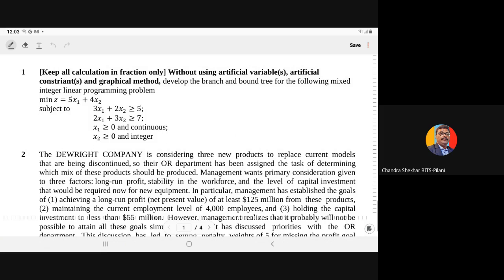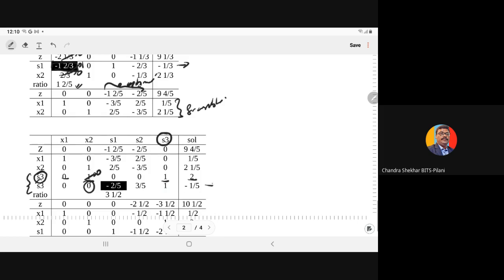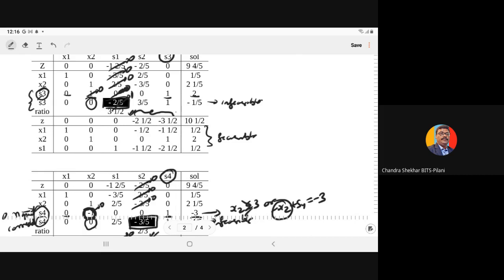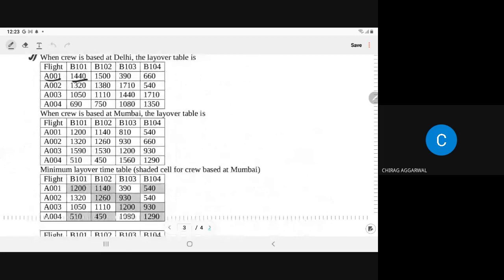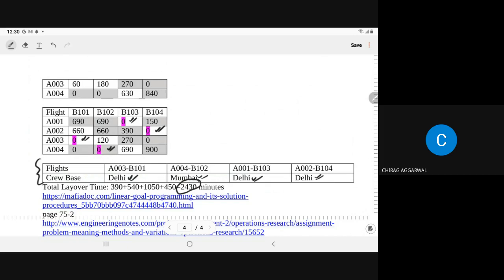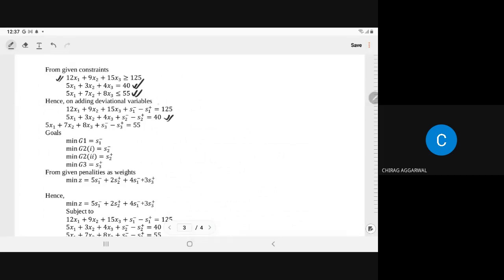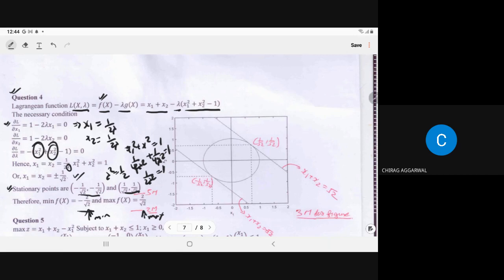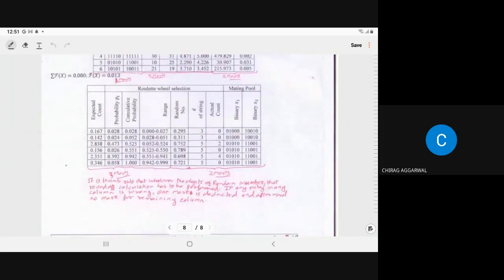Lecture 49 Practice Question